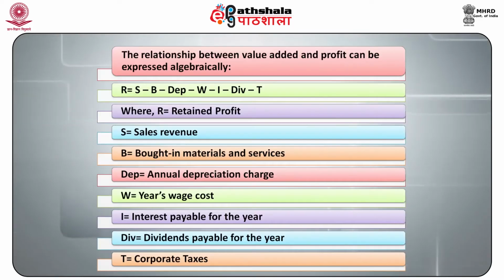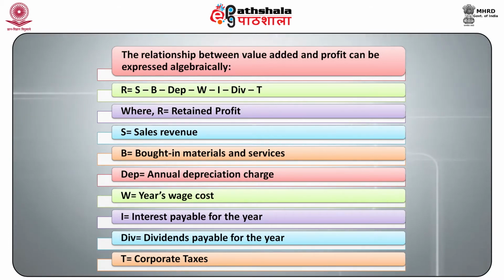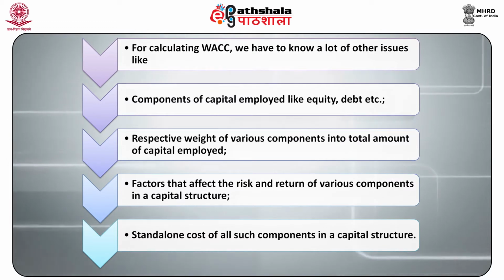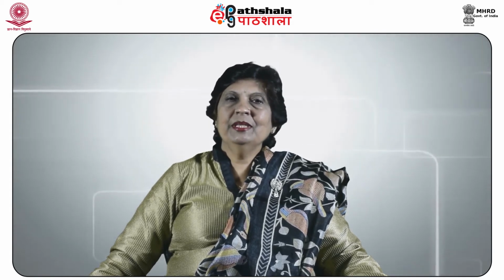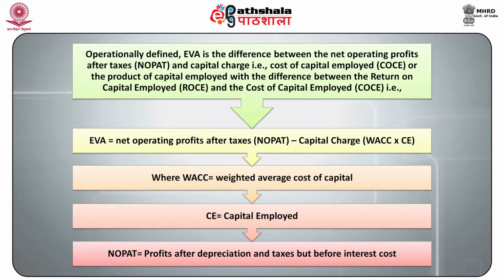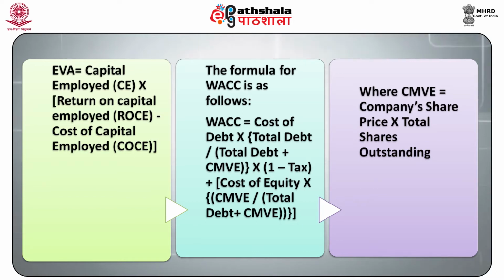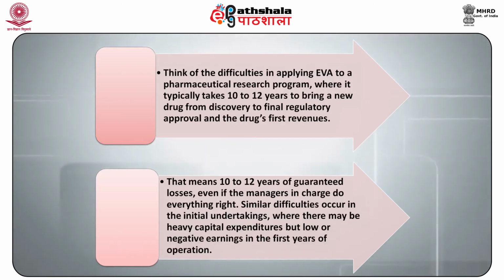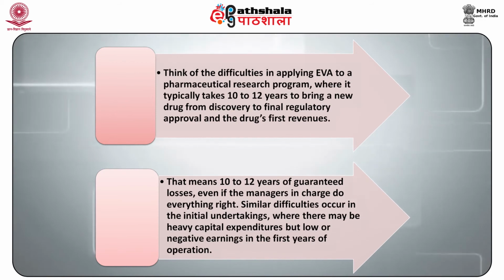M-33.Economic Value Added